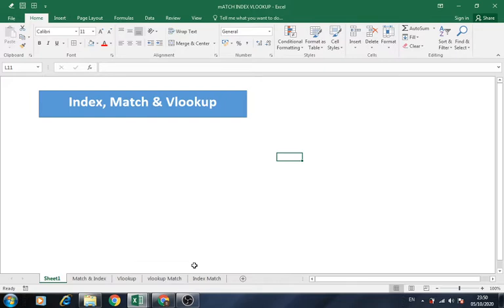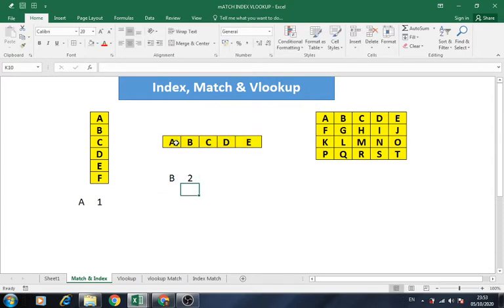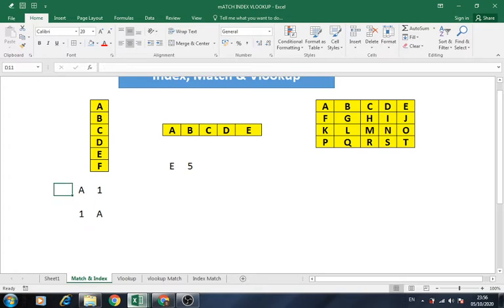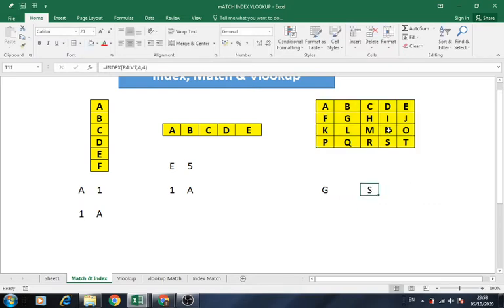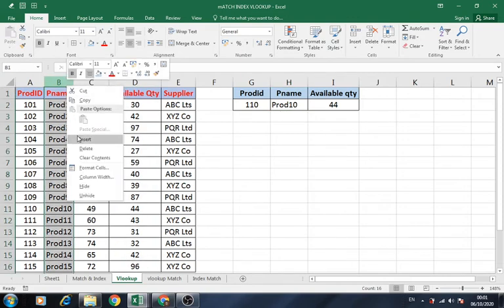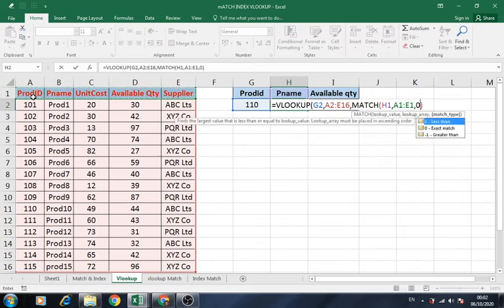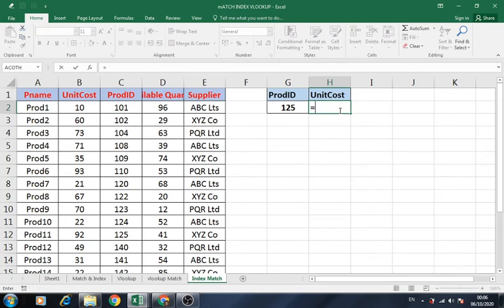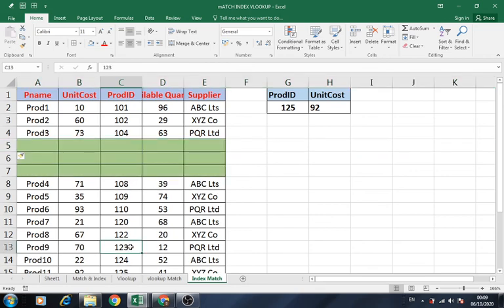INDEX MATCH VLOOKUP